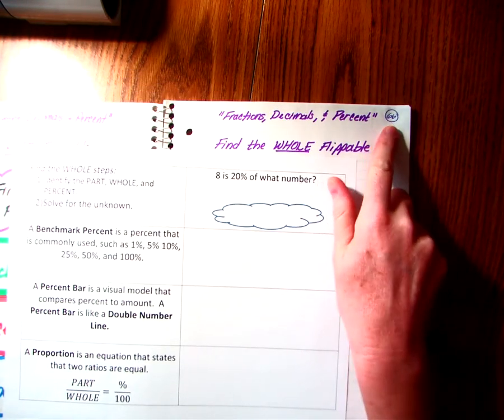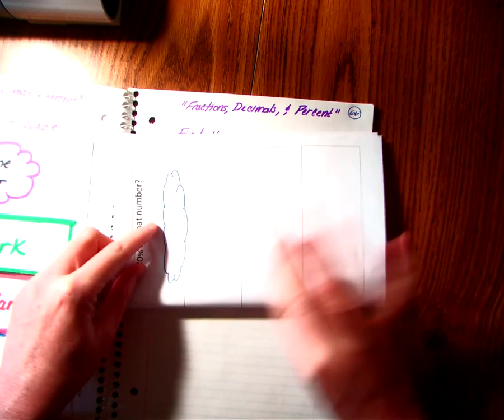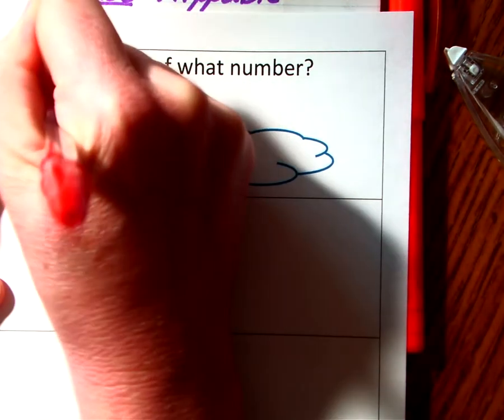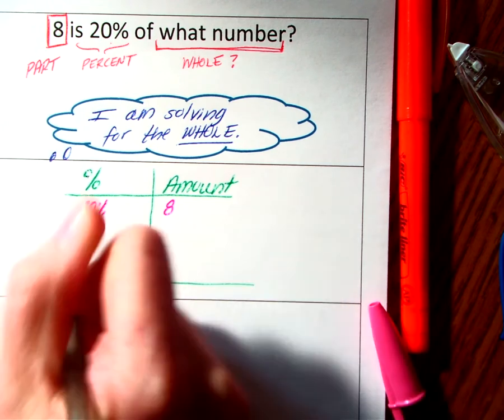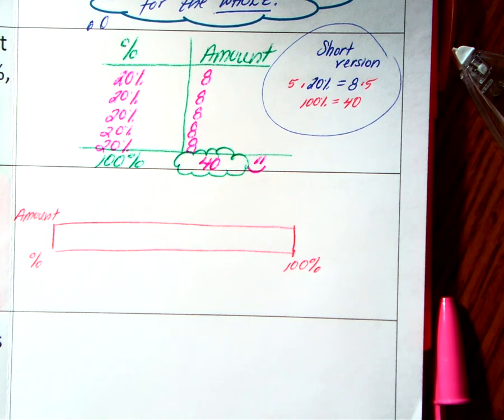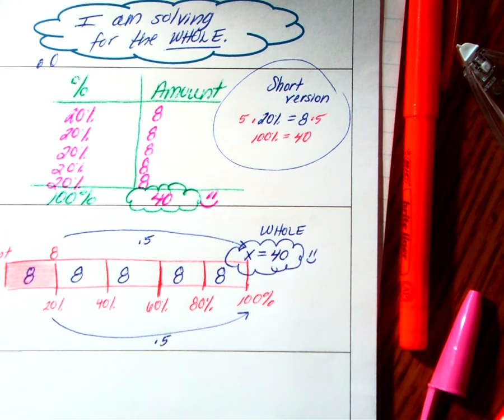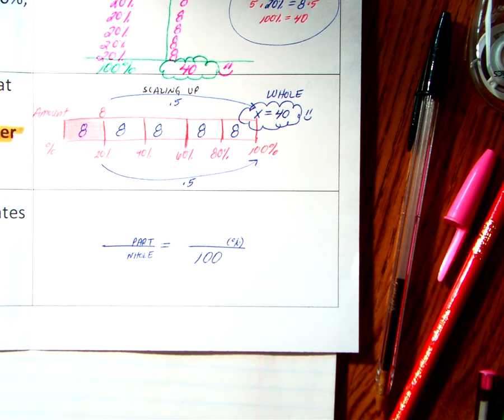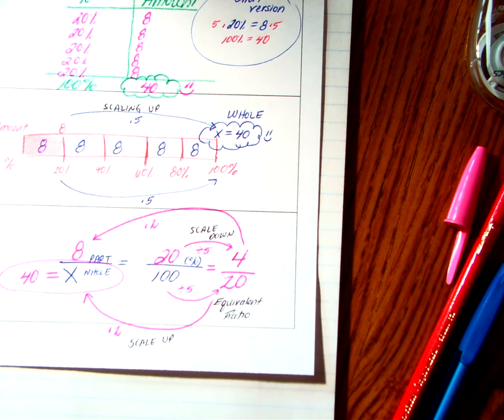AIM 66: Find the WHOLE Flippable video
Corresponds with DPS 6th Grade Math Review Packet, "Day 2"